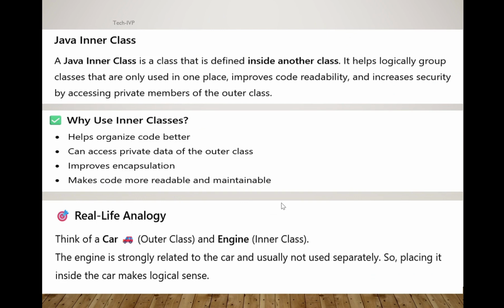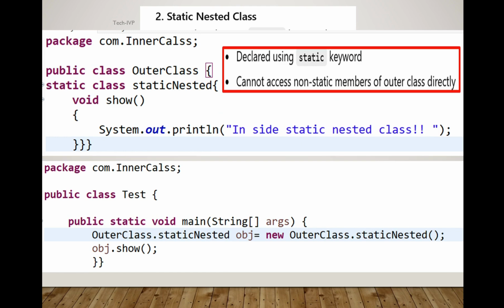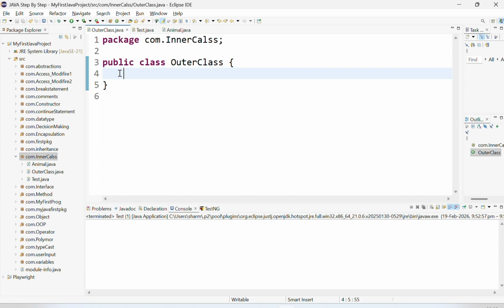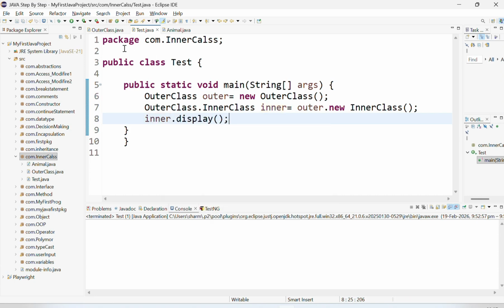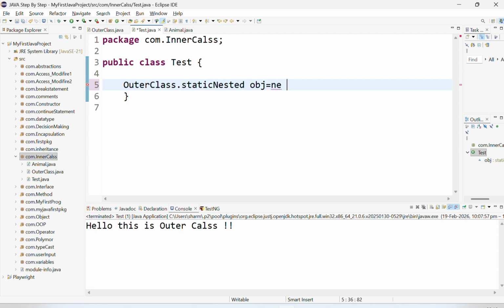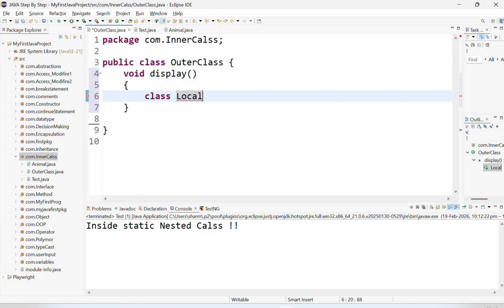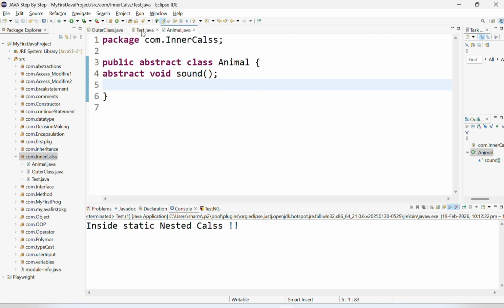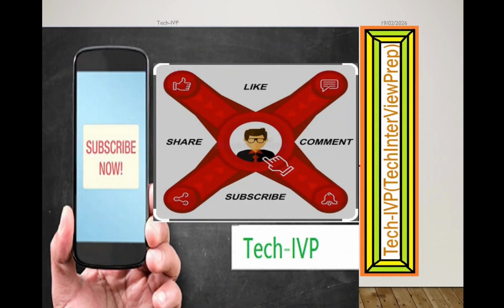What is Java Inner Classes | Explained Member | Static |Local |Anonymous Class #34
In this video, you will learn Java Inner Classes in a simple and practical way. We cover all four types of inner classes:

✔ Member Inner Class
✔ Static Nested Class
✔ Local Inner Class
✔ Anonymous Inner Class

You’ll understand the differences between each type, syntax, real-time examples, and interview-focused explanations. This tutorial is perfect for beginners, experienced developers, and anyone preparing for Java or SDET interviews.

We also explain real-life analogies (Car & Engine example 🚗) to make concepts crystal clear.
🔥 Topics Covered:
What is Inner Class in Java?
Types of Inner Classes
Access rules & object creation

If you're preparing for Java interviews or improving your OOP concepts, this video is a must-watch!